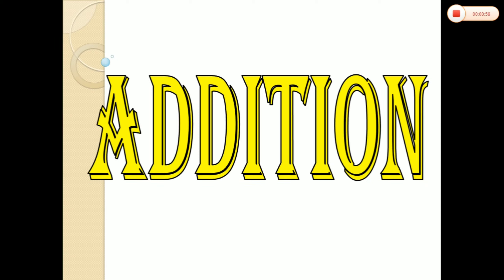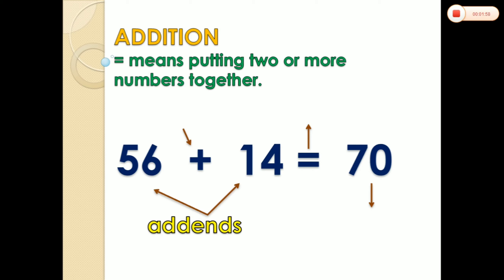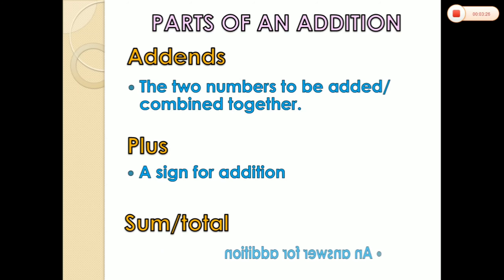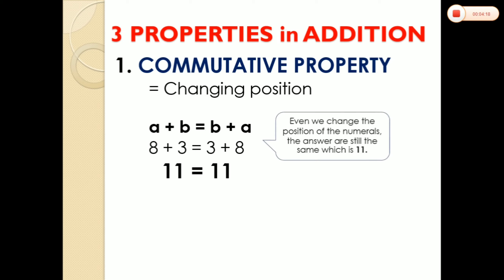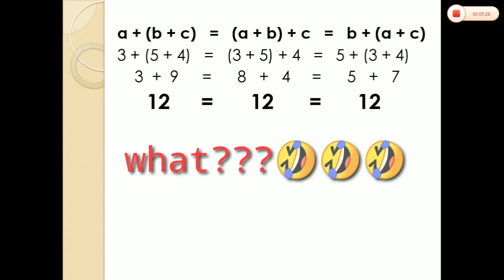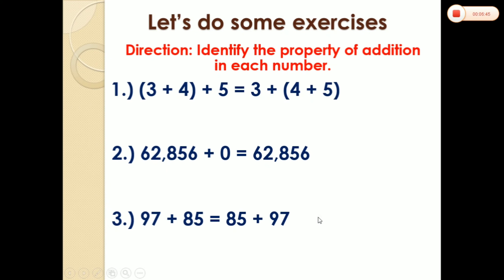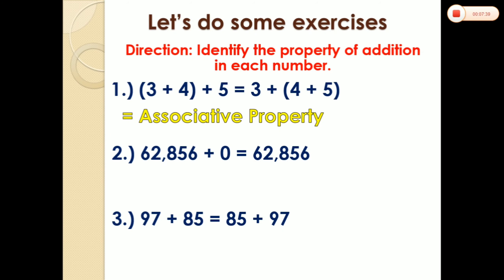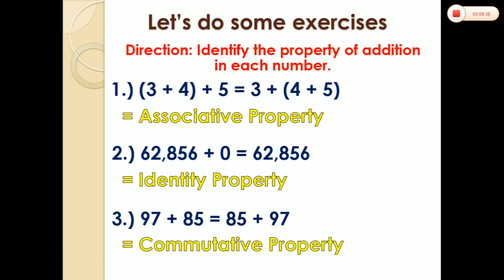ADDITION AND IT'S PROPERTIES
Meaning of addition, its parts and its properties

My first time to make and edit this video...